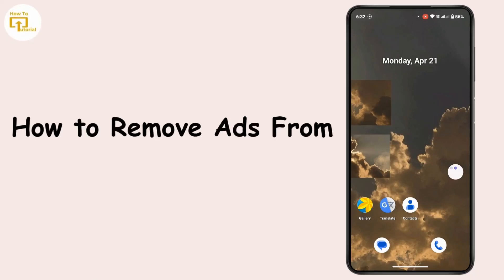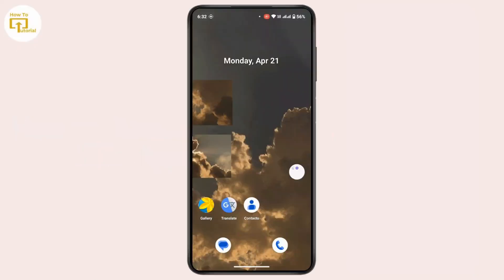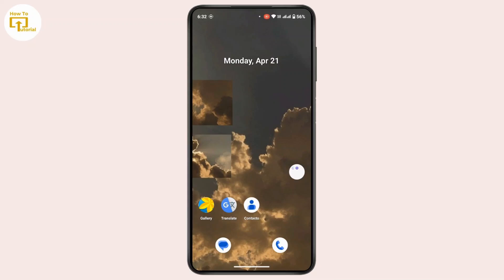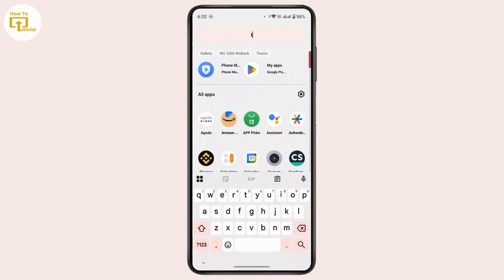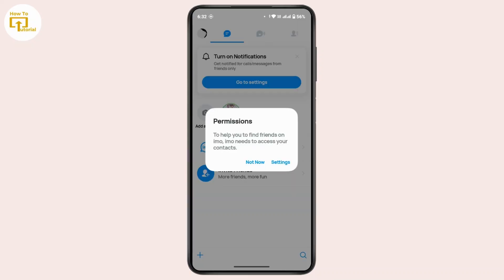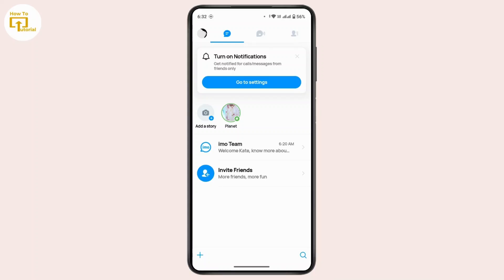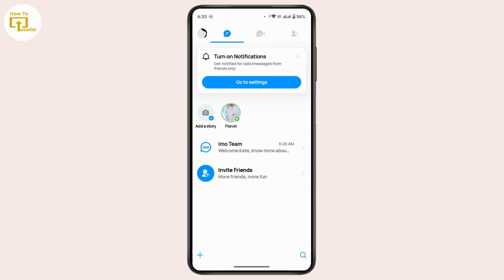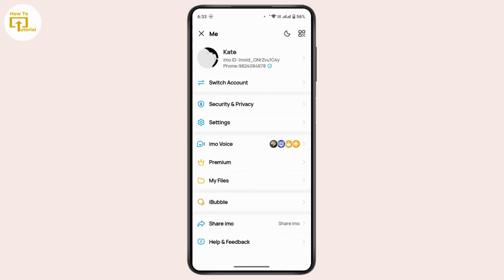How to Remove Ads From Imo Application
How to Remove Ads From Imo Application @LoginHelps
In this video, Kate walks you through how to remove ads from the Imo application on your mobile device. Plus, we'll show you how to use third-party ad blockers if needed. Watch now and enjoy a smoother Imo experience!

Chapters:
00:00:00 - Introduction
Learn how to remove ads from the Imo application for a better user experience.

00:00:10 - Launch Imo App
Open the Imo application on your mobile device to begin.

00:00:20 - Subscribe to Imo Premium

00:00:40 - Close Ads Manually

00:00:50 - Use Ad-Blocking Tools
Alternatively, try third-party ad-blocking tools to remove ads from Imo.

00:01:10 - Conclusion
Hope this video helped you enjoy Imo without those annoying ads!